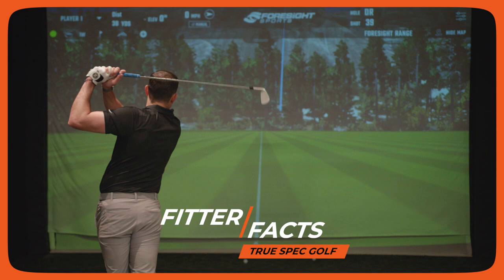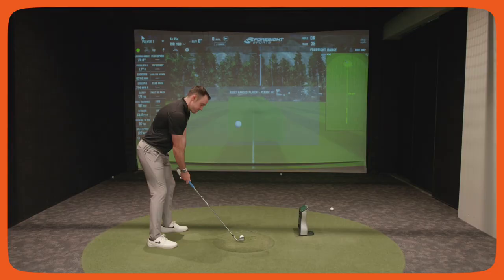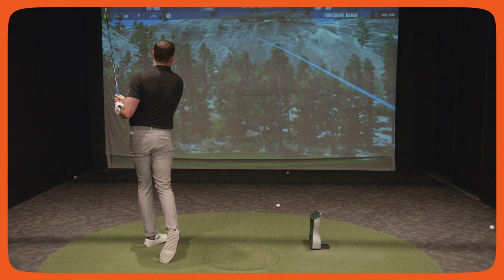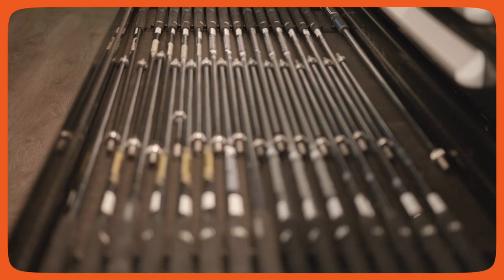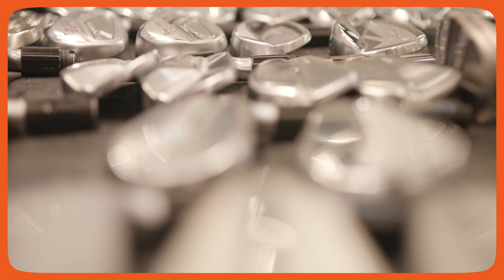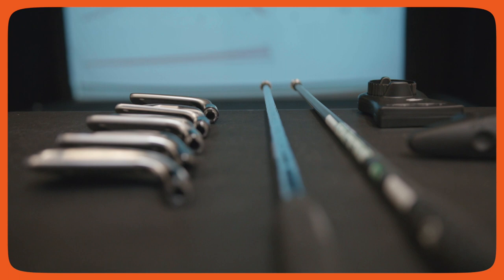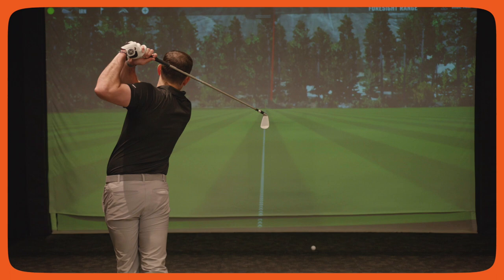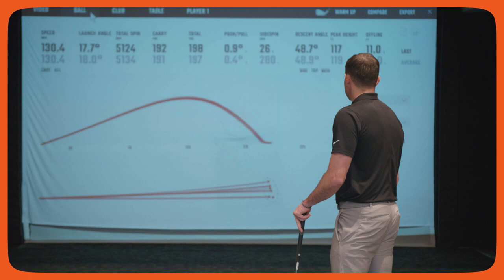FitterFacts: Dispersion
"Golf is a game of misses. He who misses best, wins." - Ben Hogan

Dispersion is the "accuracy" metric all golfers would like to improve.